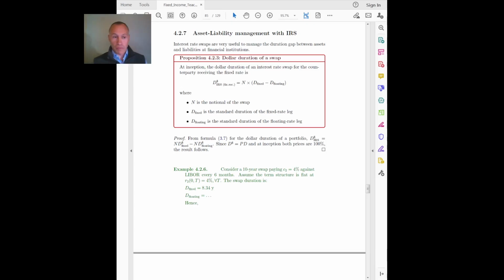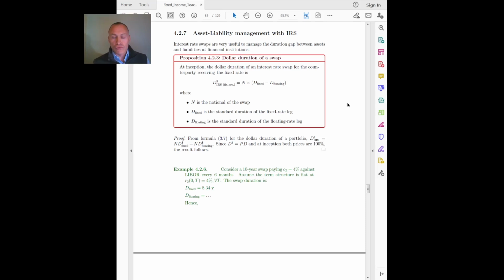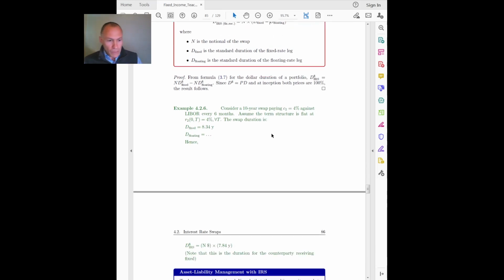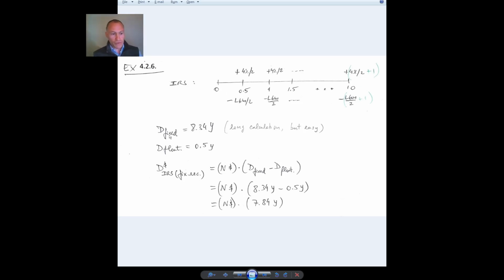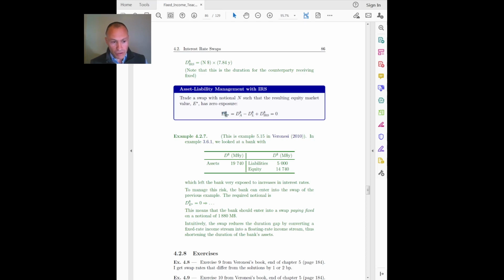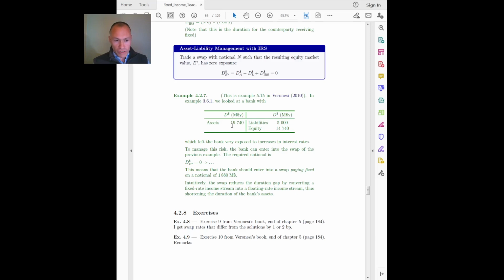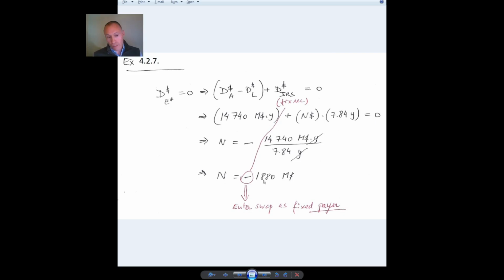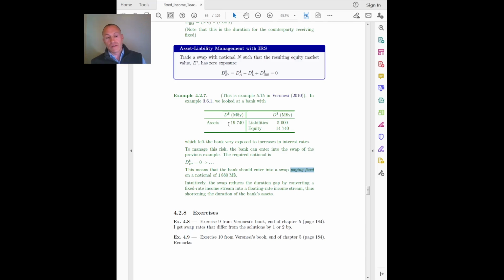Fixed Income 23 IRS ALM 20210215